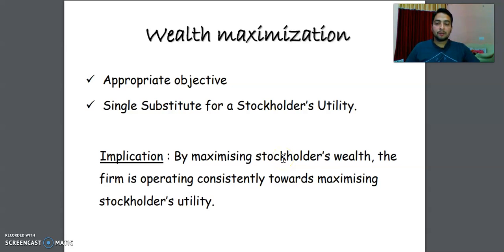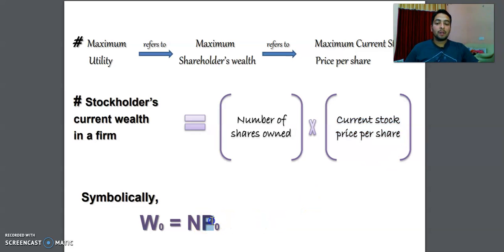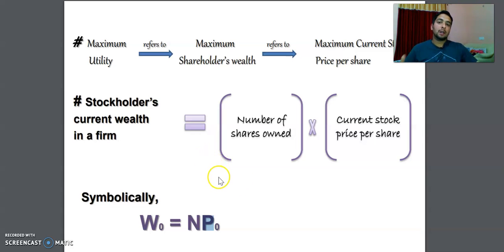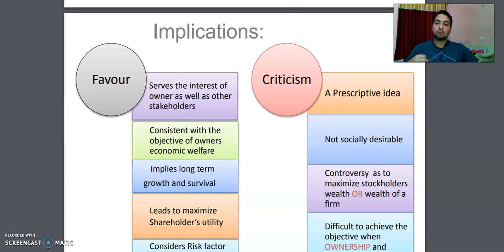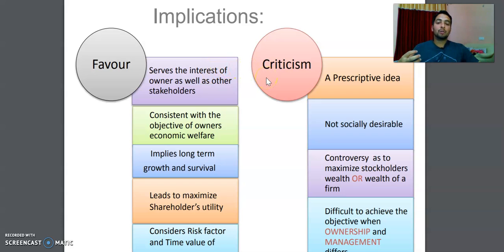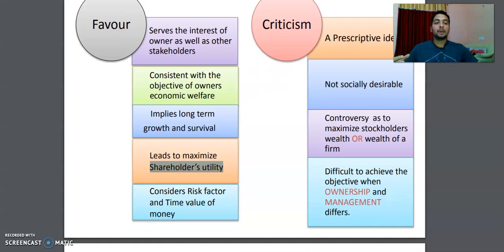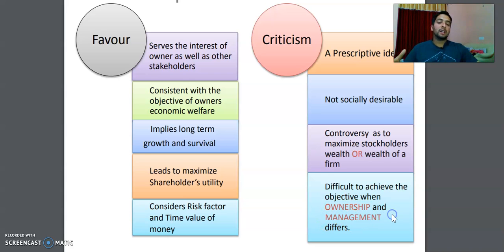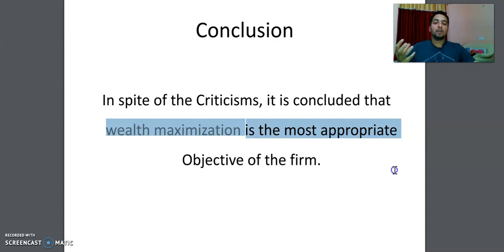Financial Management 1.2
Your honest comments will help us improve, please do express your opinion about the video.